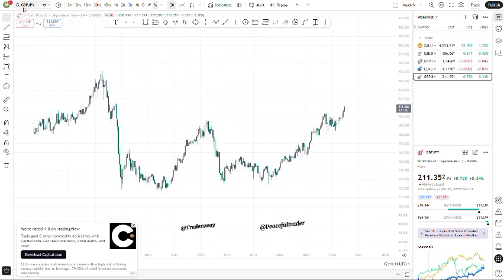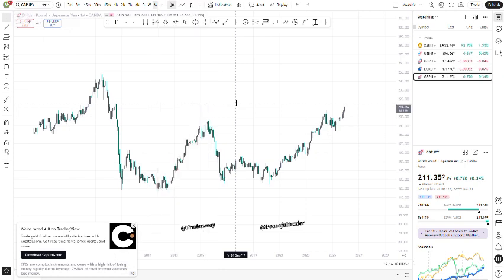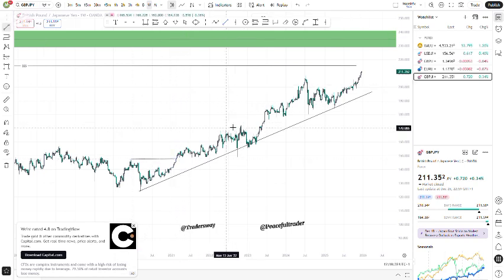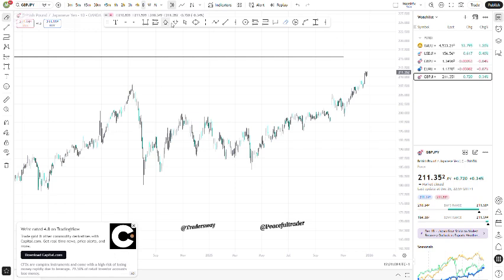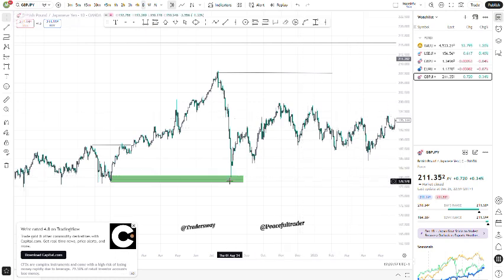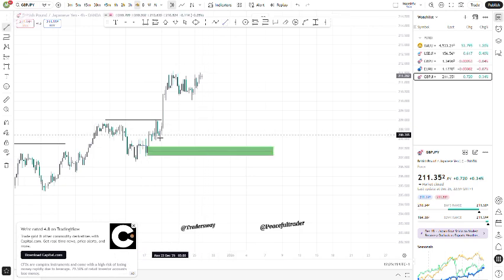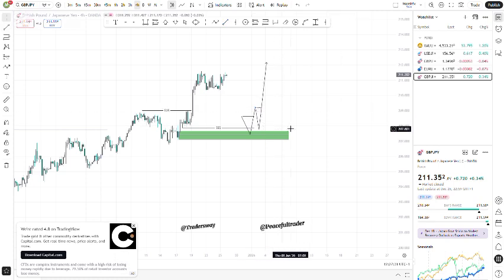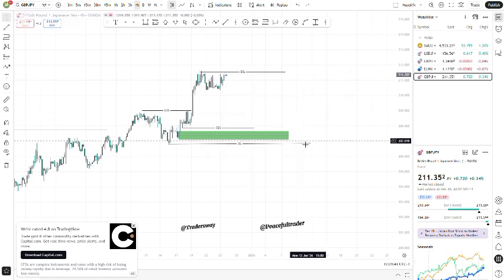THE BEST TIME FRAMES FOR WINNING TRADES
Learn which time frames give the clearest setup